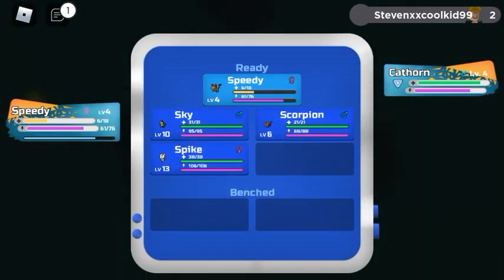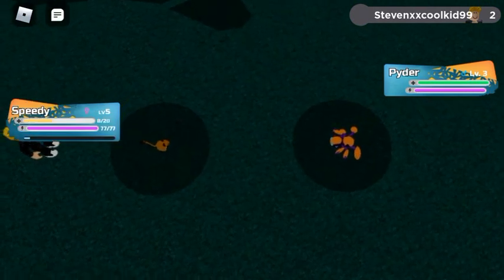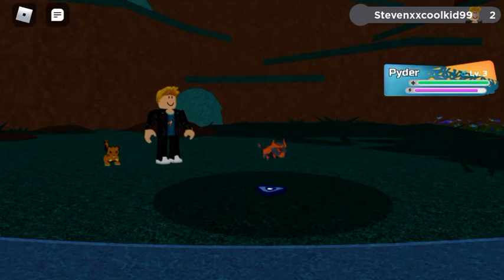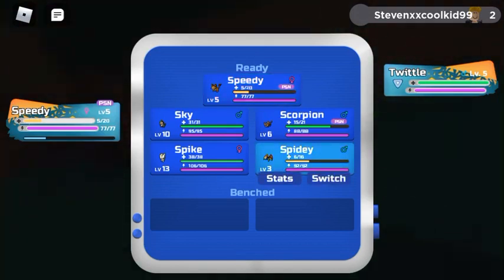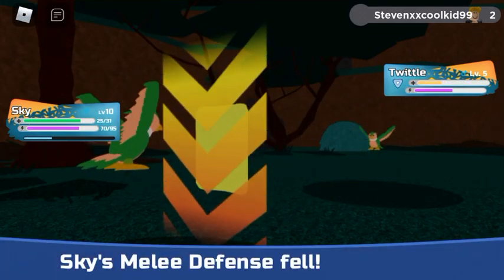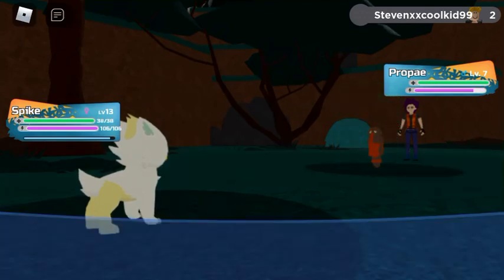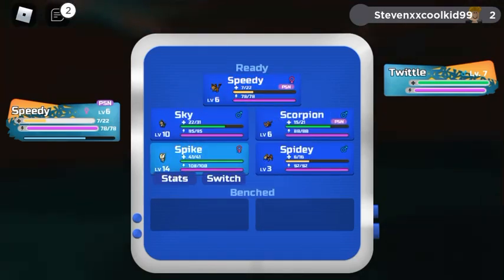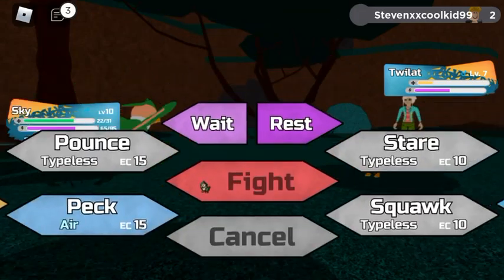Loomin legacy’s roblox